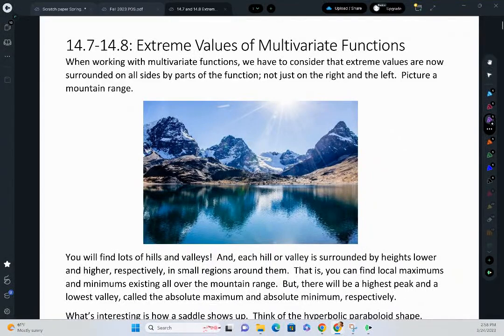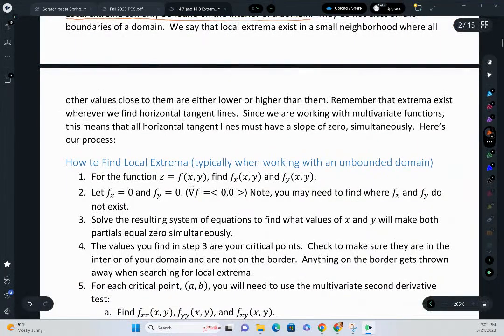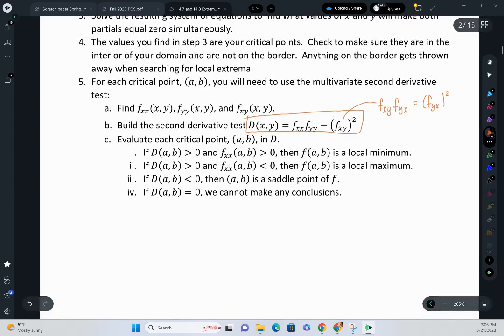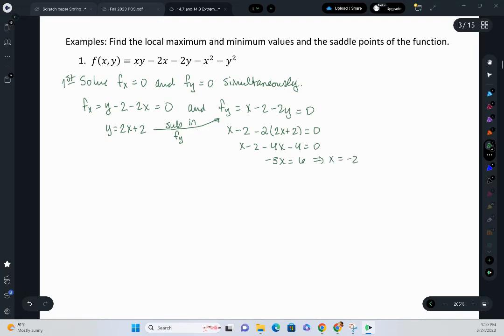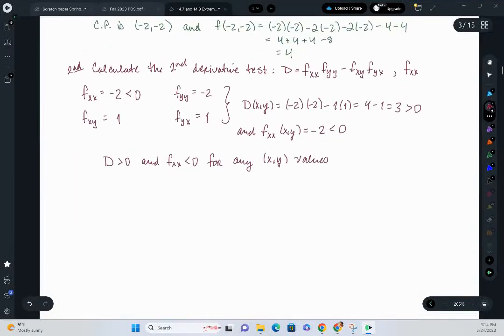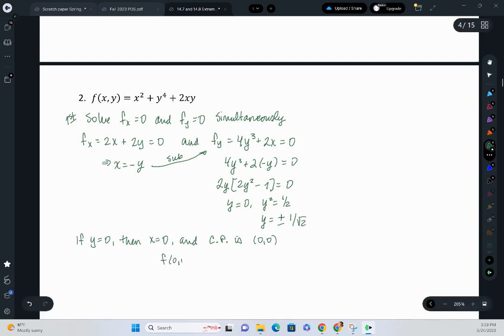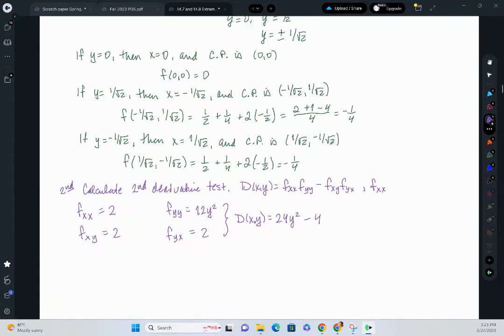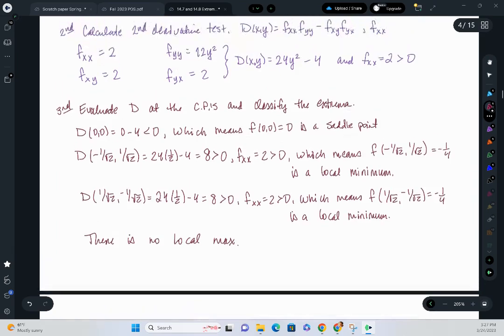Section 14.7 Local Extrema